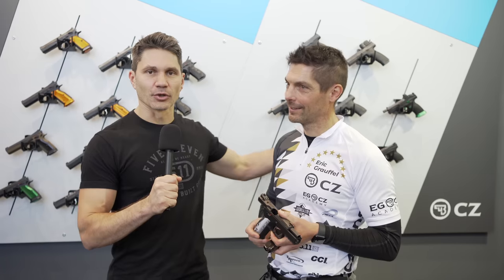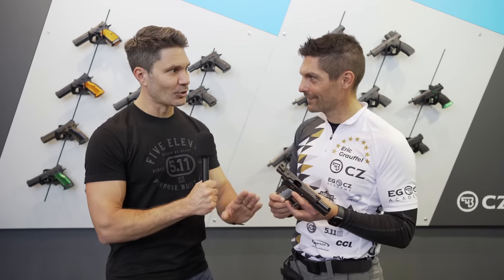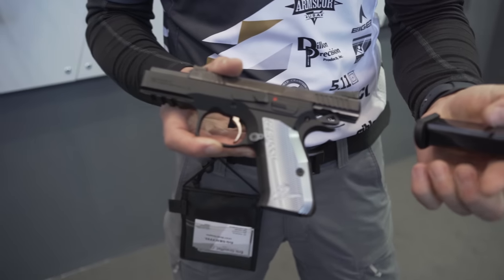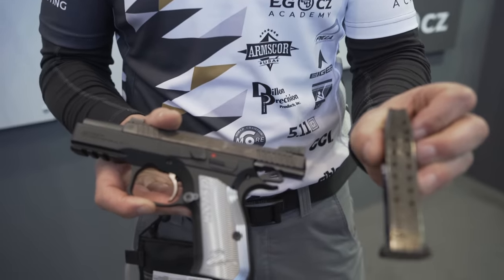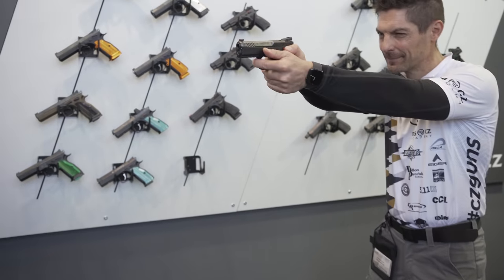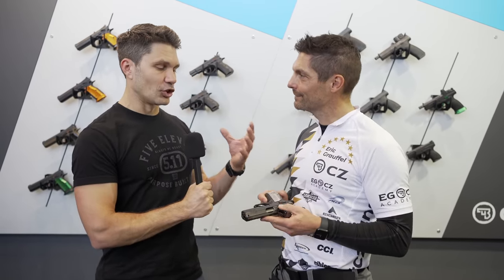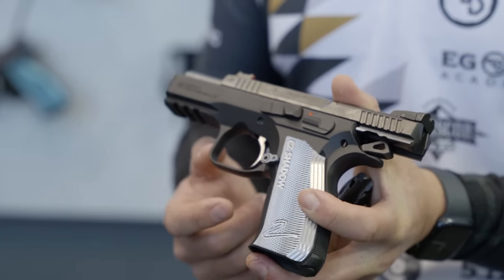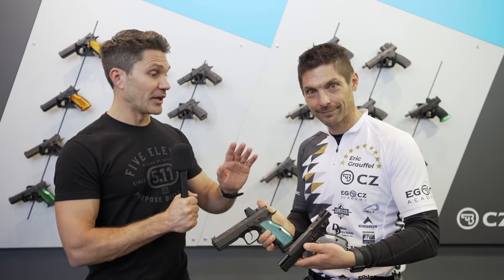CZ's NEW Sleek Carry Gun: CZ Shadow 2 Compact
In this episode of TFBTV, @JamesReeves is with CZ Pro Shooter Eric Grauffel at the CZ booth in IWA. James was lucky enough to get an exclusive, behind the scenes look at CZ's new top-tier carry gun, the CZ Shadow 2 Compact.

The CZ Shadow 2 is totally different and totally the same at once. It uses a shorter barrel and smaller, lighter, aluminum frame to make a smaller and concealable package, while retaining all of the benefits of the CZ Shadow 2 itself, like an excellent trigger, optics readiness, great sights, and the performance and reliability CZ Shadow owners are used to. What do you think of this new pistol?